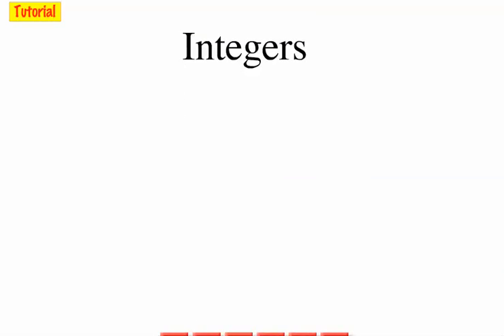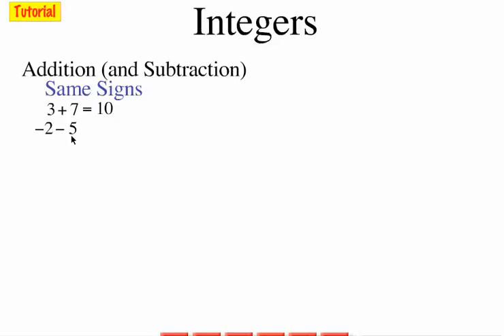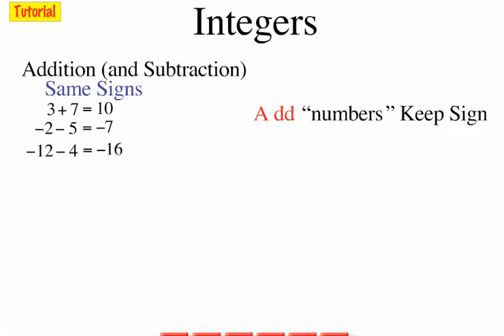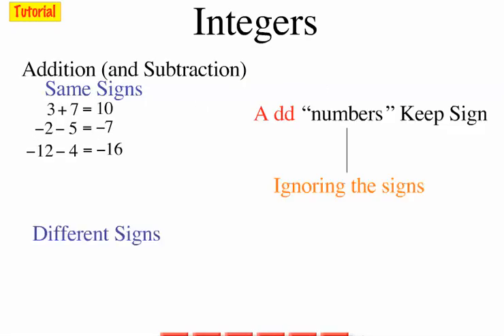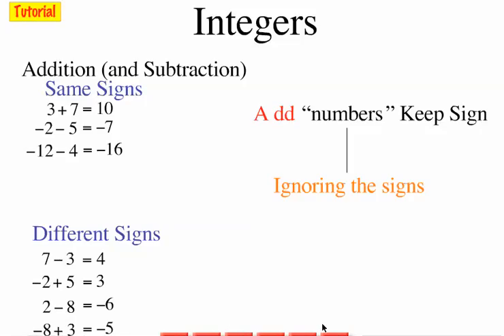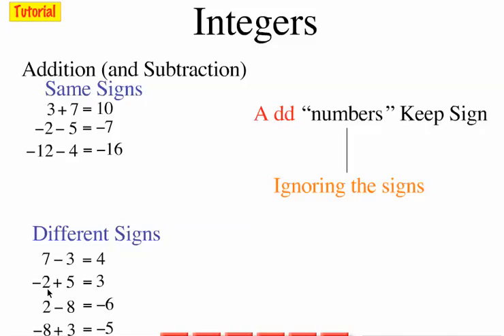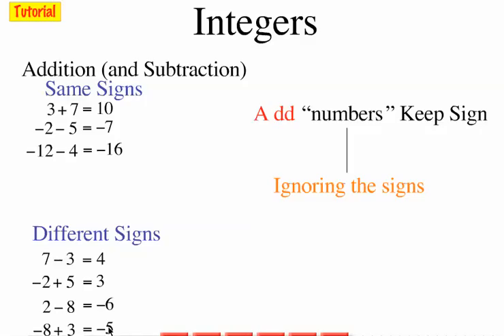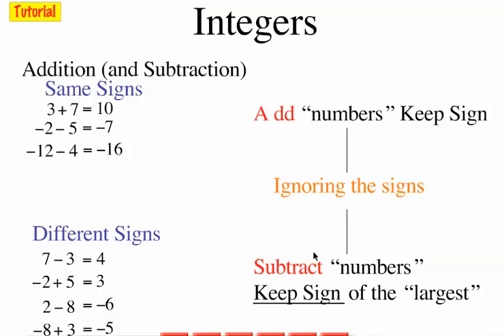Notes: Adding and Subtracting integers From the Integers Math Program